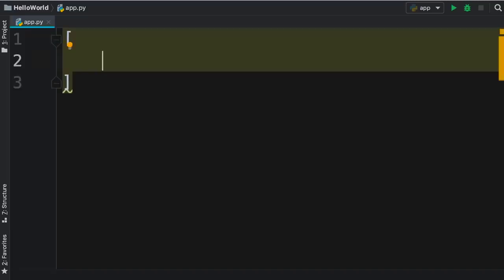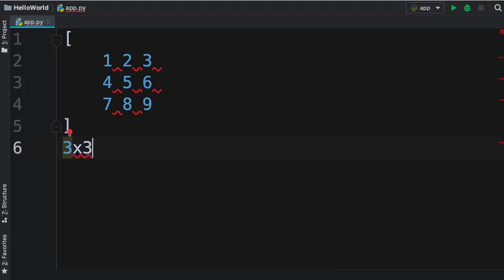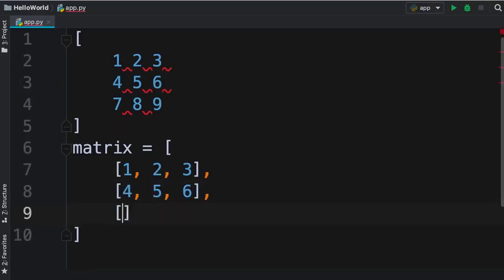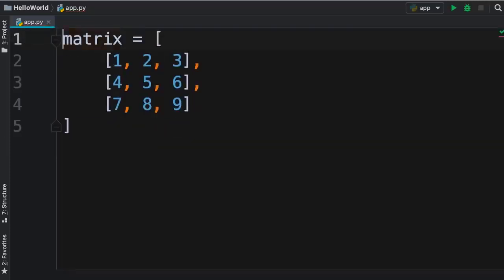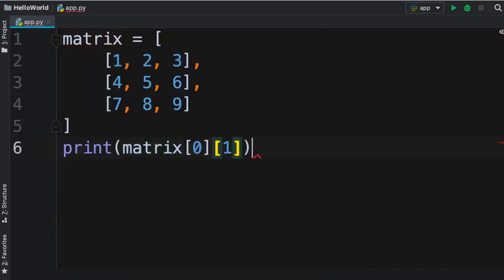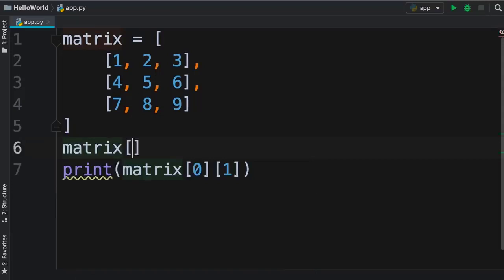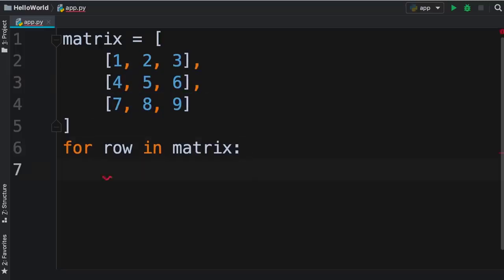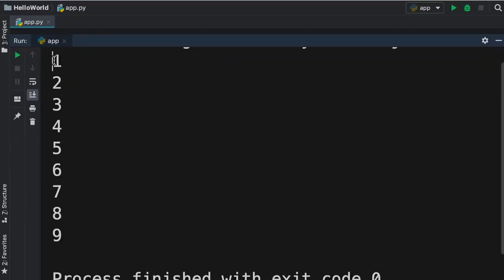Python | Using 2D Listing arrays/lists the right way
Python provides many ways to create 2-dimensional lists/arrays. However one must know the differences between these ways because they can create complications in code that can be very difficult to trace out. Lets start by looking at common ways of creating 1d array of size N initialized with 0s.